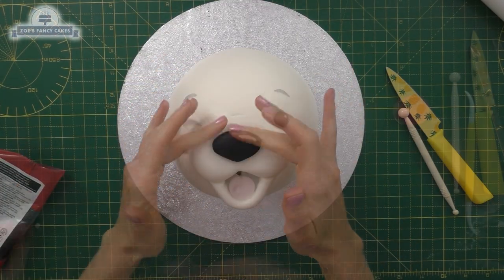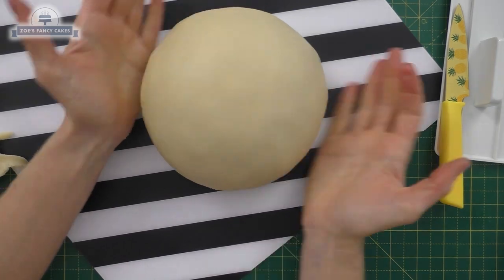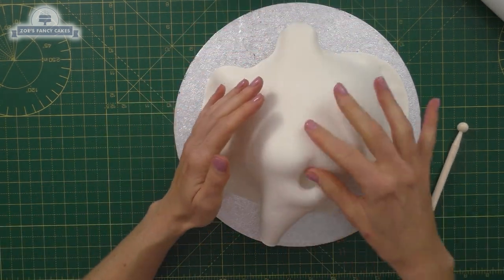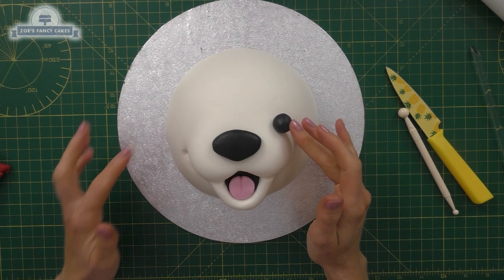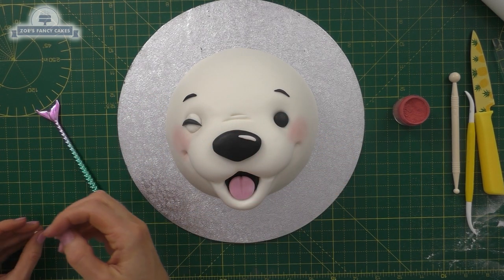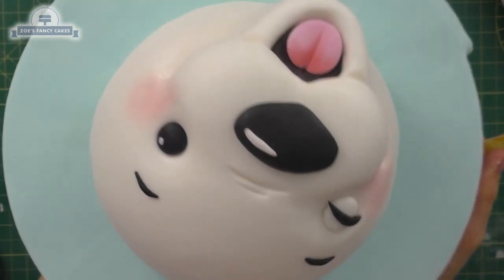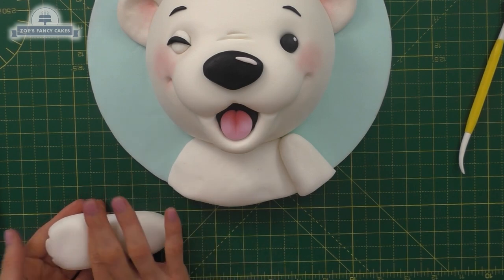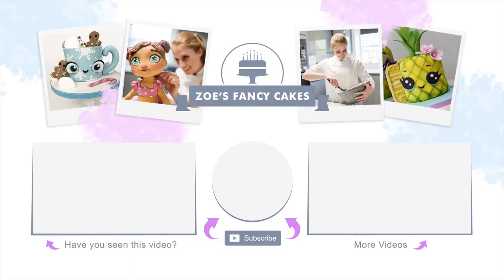Polar Bear Christmas cake fondant xmas cakes tutorials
Bruce the Polar Bear is the third in a series of 6 new Christmas cake videos we have lined up before Christmas 2019.  He is super happy and all set for Christmas, we hope you enjoy the video.

We have used Fruit cake in our video but this can easily be switched for a regular sponge cake if you prefer. If using regular sponge cake then you will not need the marzipan and can look to replace this with either buttercream or ganache.